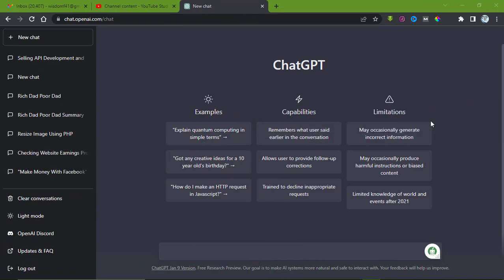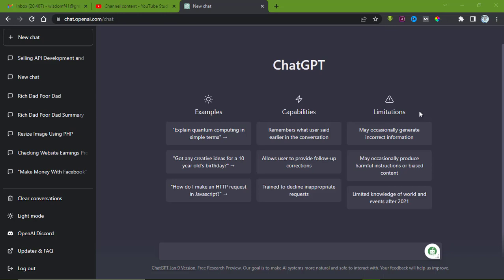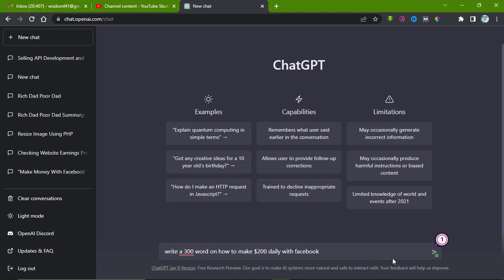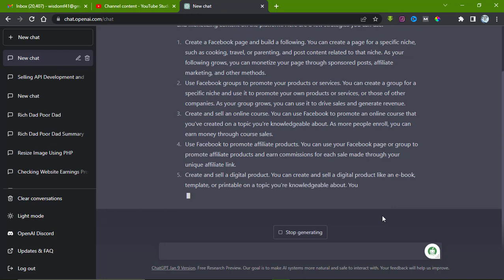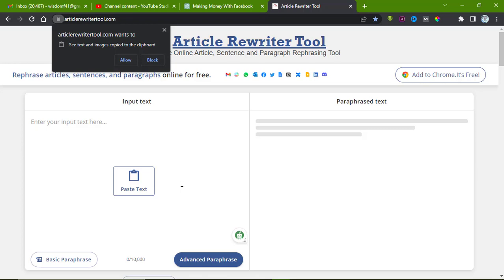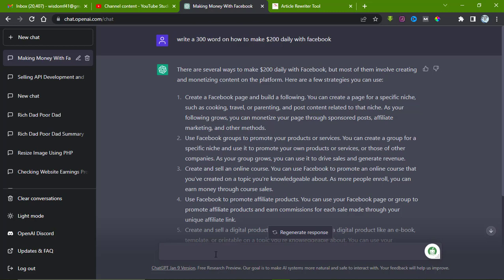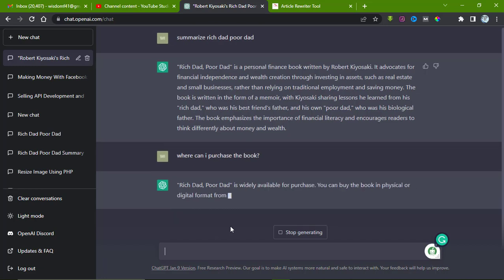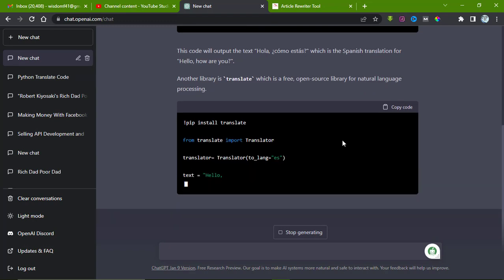Make $300 with chartGPT using this three (3) methods NO one is talking about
In this video, i will show you how you can make up to $300 dollars using the open AI called chartGPT. It will help make your work easier and faster. Stick around to the end and you get the bonus pack.